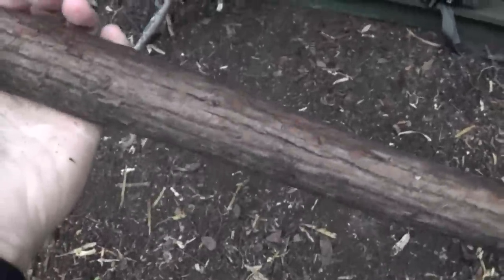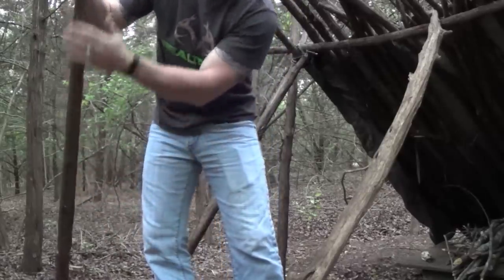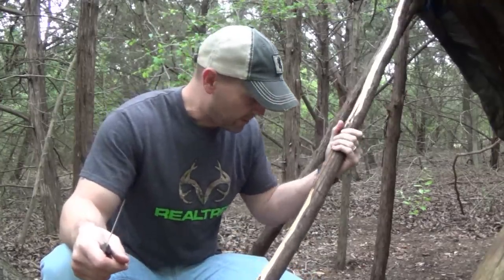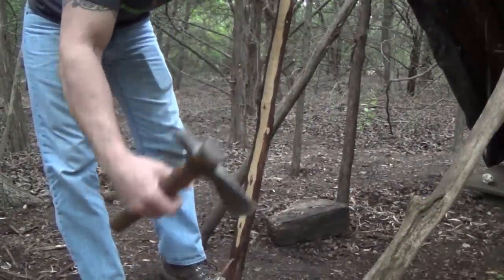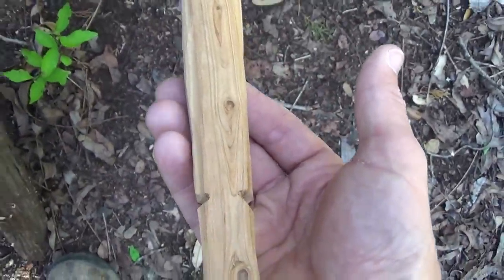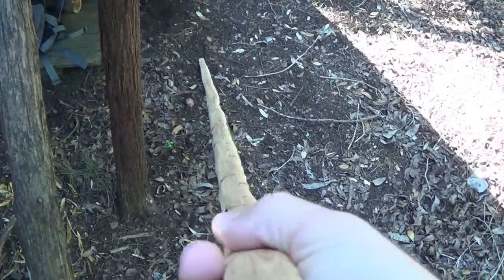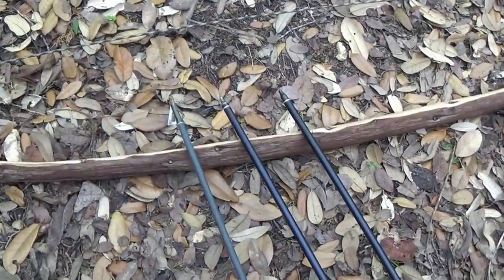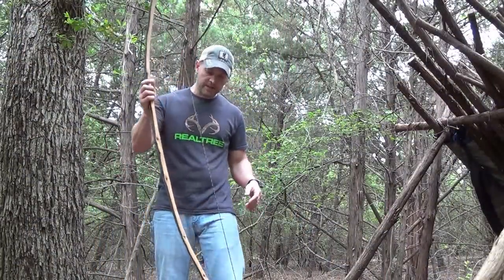Survival Bow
I came across a Cedar limb that I thought would make a good bow. Using only my hatchet and knife, I went to work on that limb and gradually turned that piece of Cedar into a functional bow.